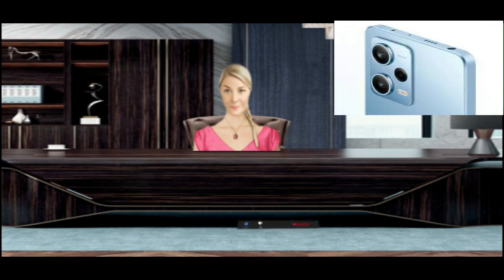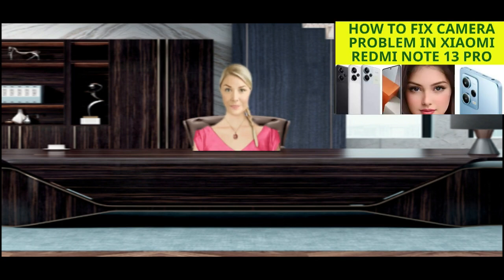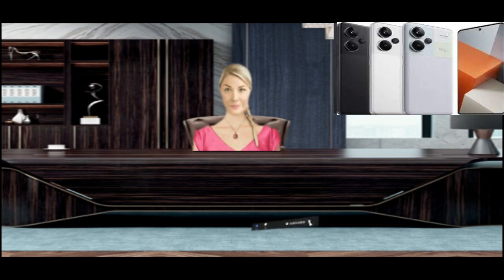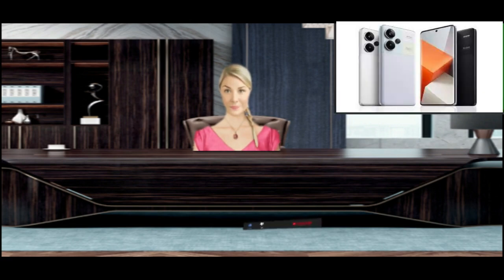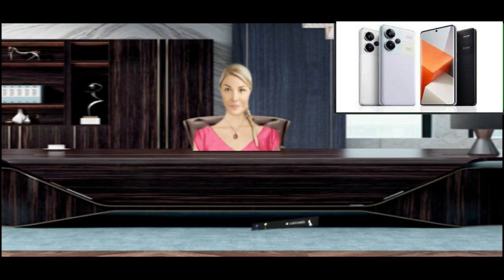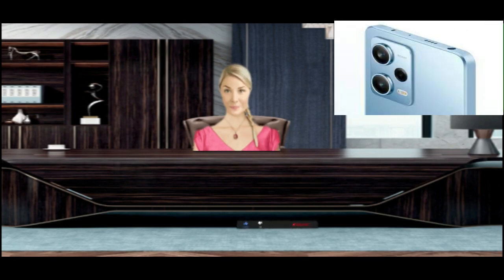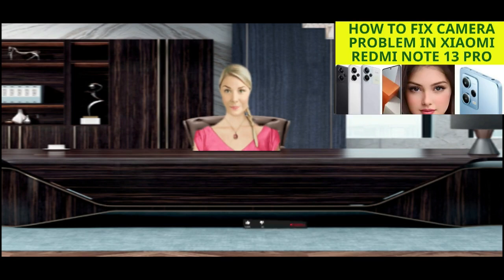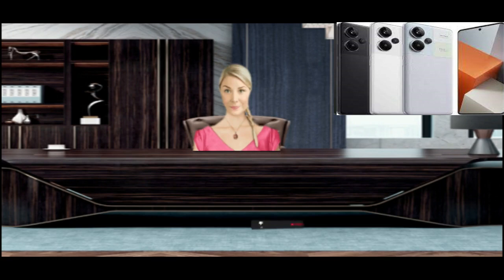Learn how to fix camera issue in XIAOMI REDMI Note 13 PRO like a pro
HOW TO FIX CAMERA PROBLEM IN XIAOMI REDMI NOTE 13 PRO

"Secrets revealed: How to fix the camera problem in XIAOMI REDMI NOT 13 PRO revealed!"
“Discover quick fixes on how to fix camera issue on XIAOMI REDMI Note 13 PRO – Ultimate Guide!”
“Professional Solutions: Master How to Fix Camera Problem in XIAOMI REDMI NOT 13 PRO!”
"CODE SOLVED! LEARN HOW TO FIX CAMERA PROBLEM IN XIAOMI REDMI NOTE 13 PRO NOW!"
“Revolutionize your videos: start with how to fix the camera problem in XIAOMI REDMI NOT 13 PRO!”

"How to Fix Camera Issue on XIAOMI REDMI Note 13 PRO: Insider Tips You Can't Miss!"
“Camera Issues? Try This – How to Fix Camera Issue in XIAOMI REDMI NOT 13 PRO!”
“Mastering the Art: Revealing How to Fix Camera Issue on XIAOMI REDMI Note 13 PRO Secrets!”
“Proven Techniques: Learn How to Fix Camera Problem on XIAOMI REDMI Note 13 PRO like a Pro!”
“How to Fix Camera Issue in XIAOMI REDMI Note 13 PRO Hacks You Need to Know!”

“The comprehensive guide to solve the camera problem in XIAOMI REDMI Note 13 PRO!”
“How to Fix Camera Issue in XIAOMI REDMI Note 13 PRO Mastery – Your Final Stop!”
“Make it Perfect: Solve How to Fix Camera Issue in XIAOMI REDMI Note 13 PRO Now!”
“Level Up Your Videos with How to Fix Camera Issue in XIAOMI REDMI Note 13 PRO - THE END!”
“CLOSING THE CHAPTER: YOUR SOLUTION ON HOW TO FIX CAMERA PROBLEM IN XIAOMI REDMI NOT 13 PRO!”

YouTube description:
Unleash the potential of your Xiaomi Redmi Note 13 Pro with our comprehensive guide on how to fix camera issue on XIAOMI REDMI Note 13 PRO. 📸 In this video, we dive into proven techniques that will change your camera experience. Whether it's blurry shots or focus issues, we've got you covered! Watch now to improve your video shooting skills!